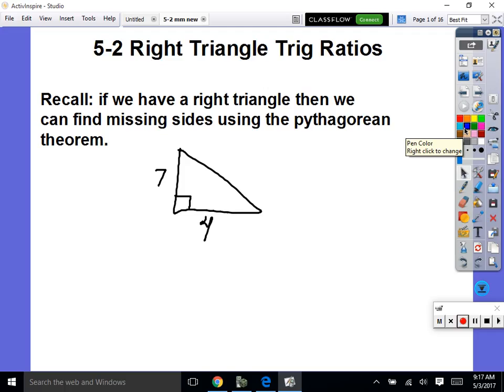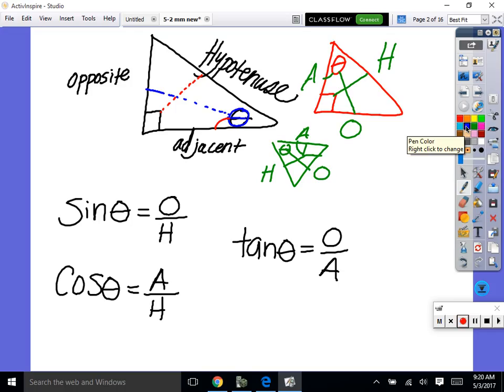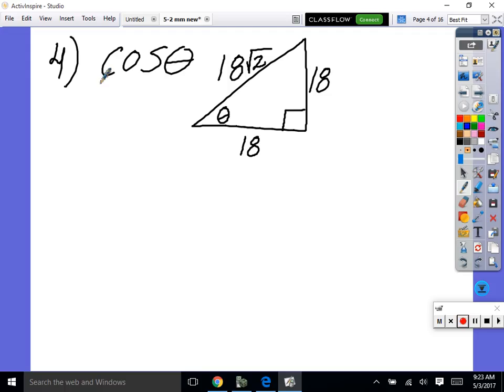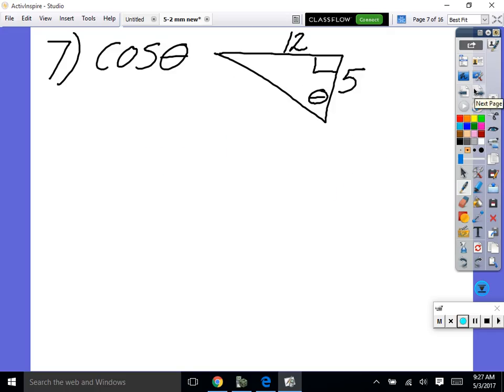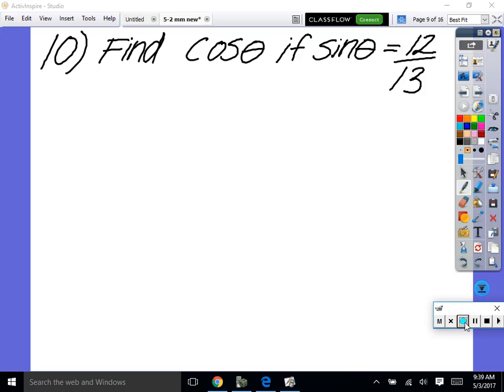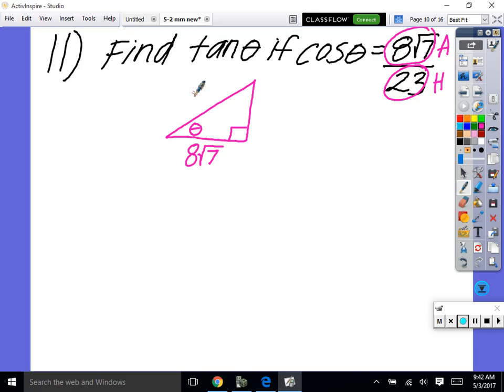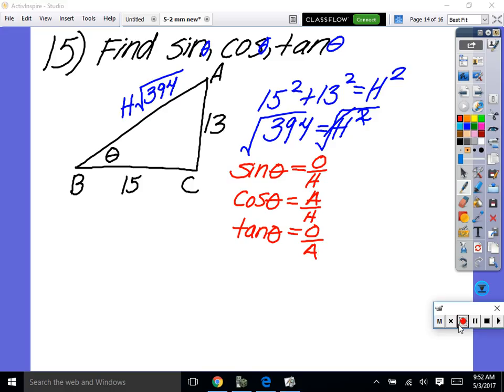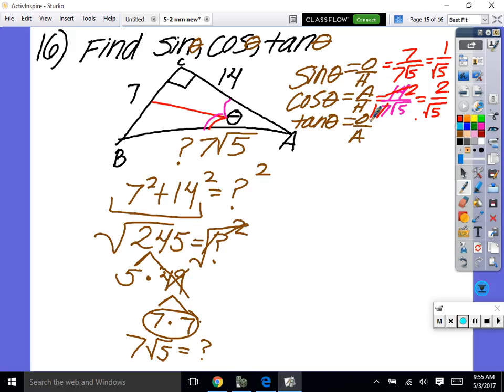5-2 right triangle trig mm